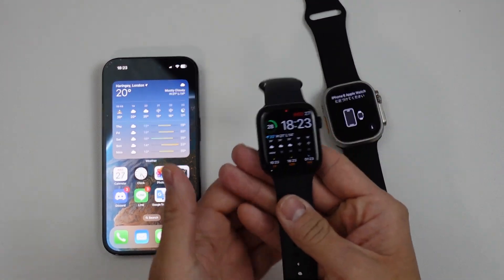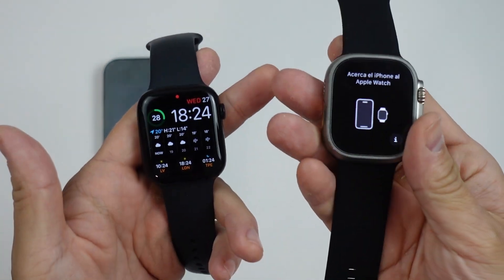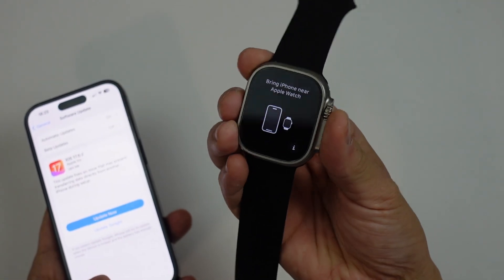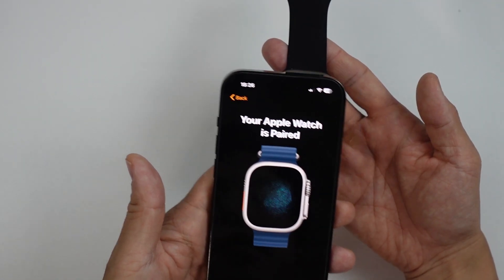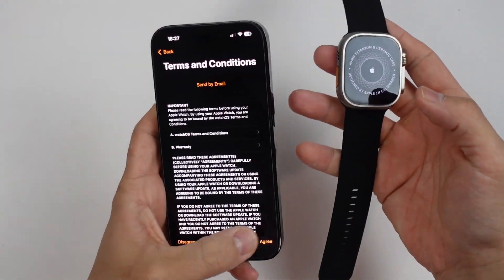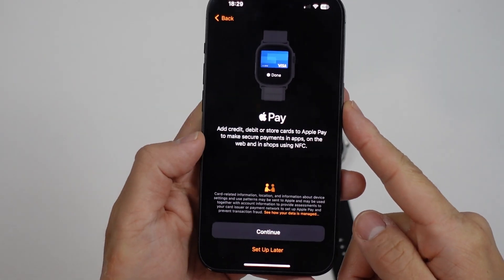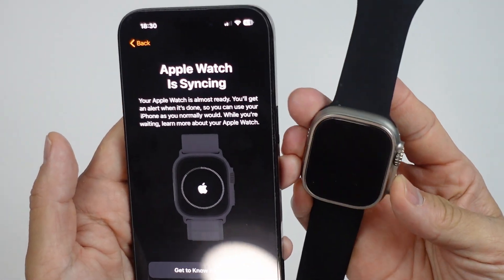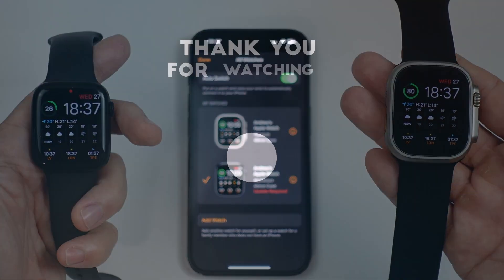How to upgrade Apple Watch and keep all your settings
Quick video on how to upgrade your Apple Watch to any other model including Apple Watch Ultra 2.